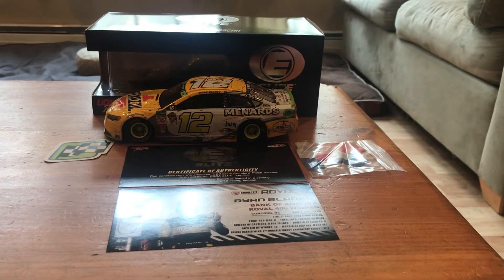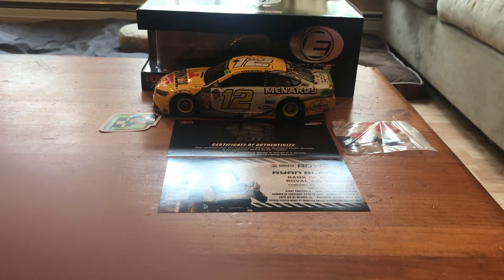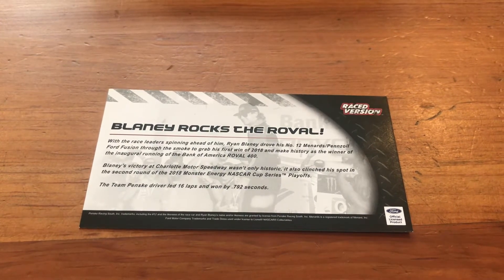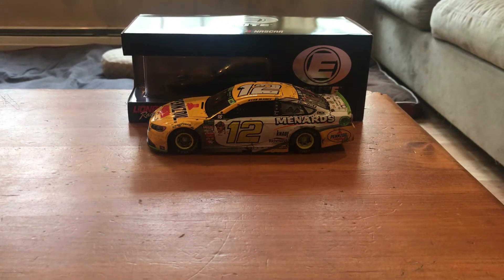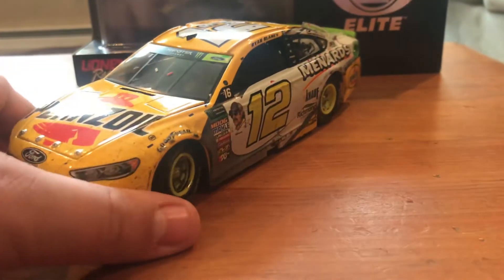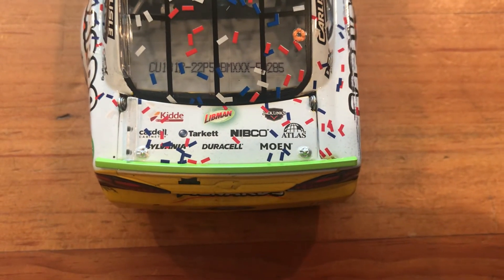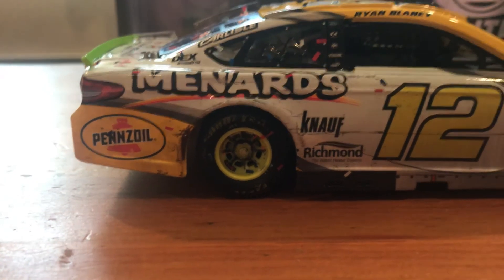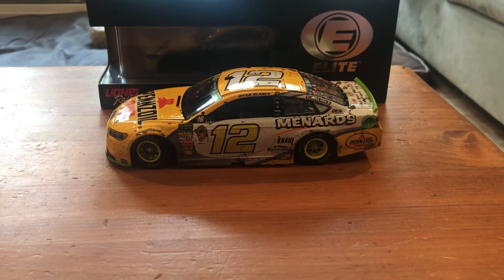Ryan Blaney 2018 Charlotte Roval Win 1:24 Diecast Review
Here is Ryan Blaney’s awesome 2018 roval Win. Great looking car.

Diecast Instagram- @ja_diecast
Sports memorabilia Instagram- @ja_sportsmem